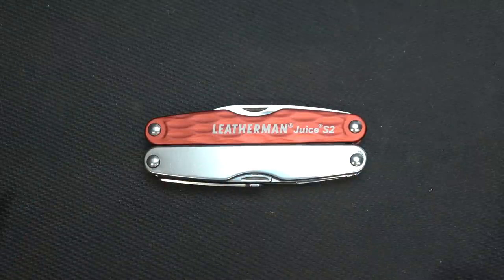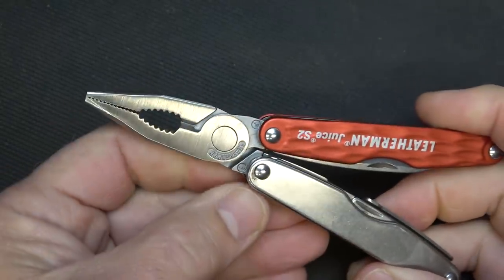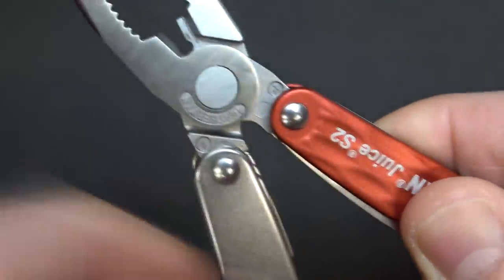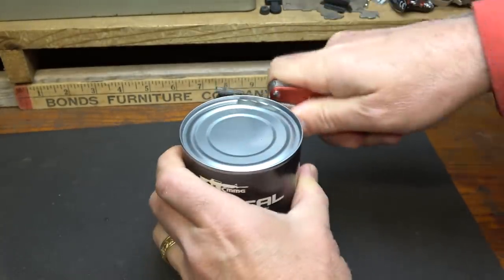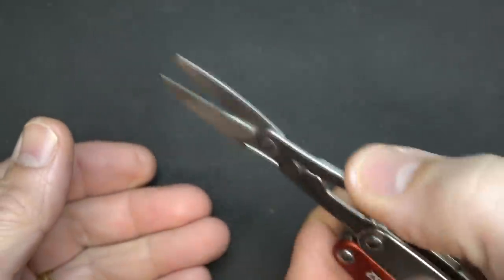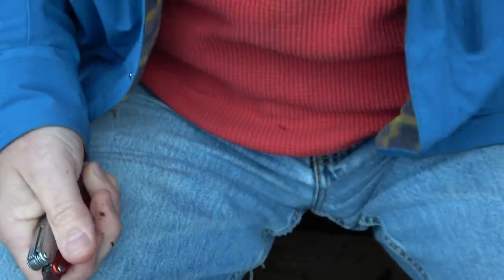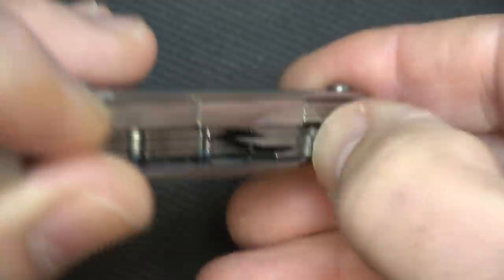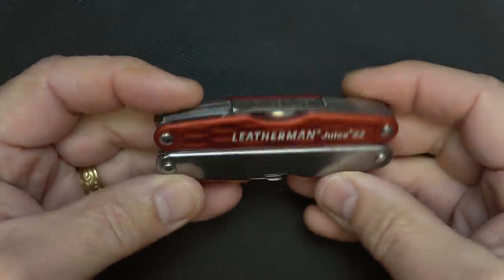Leatherman Juice S2 EDC Multi Tool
Leatherman Juice S2 Multi-Tool. Great size for EDC and easy to slip in your pocket.